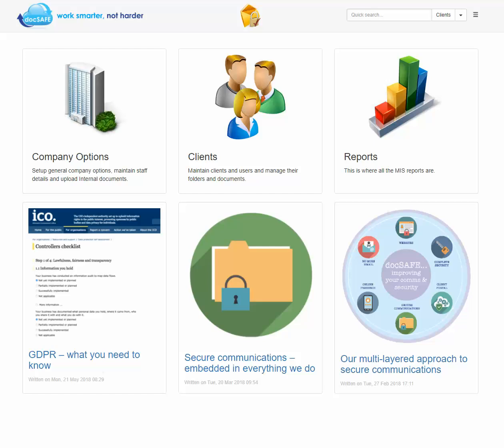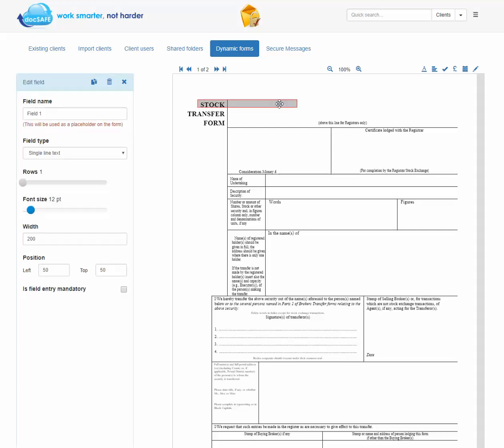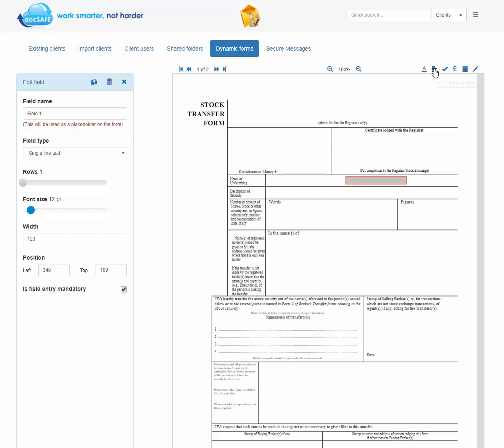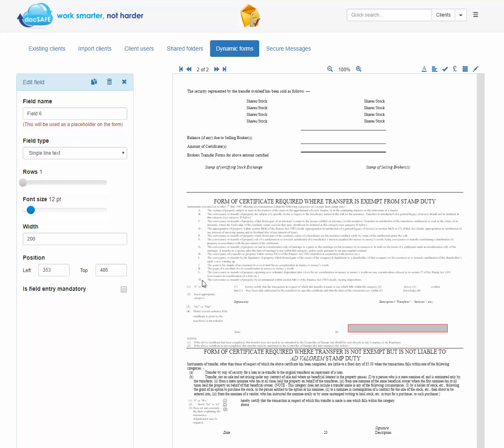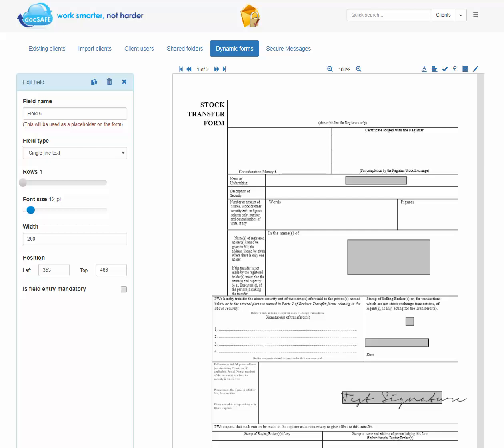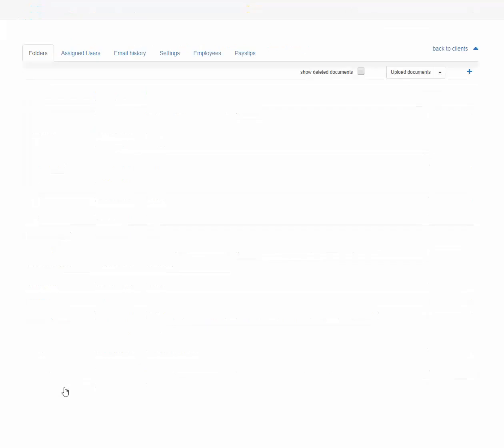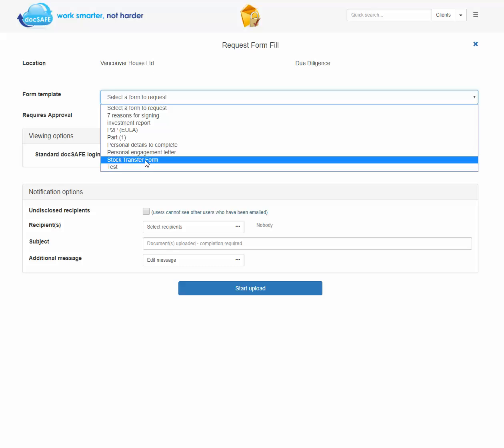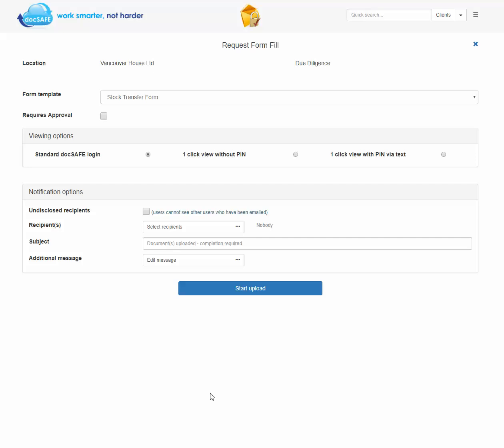How do I create an editable form dynamic form